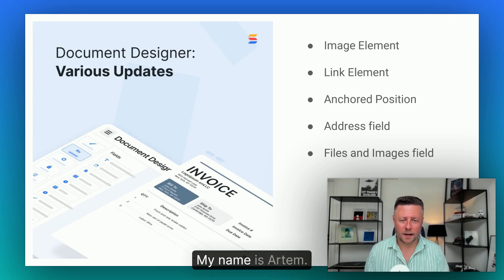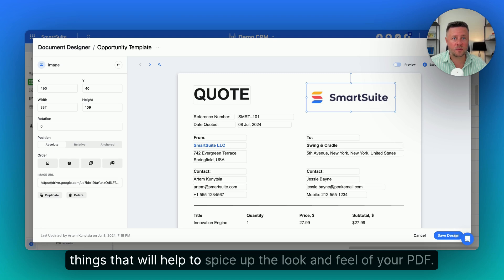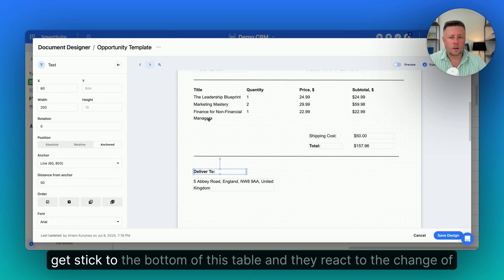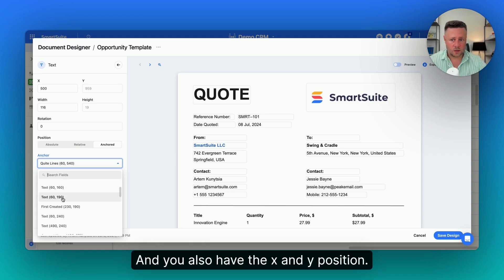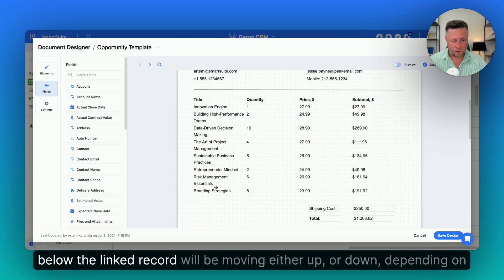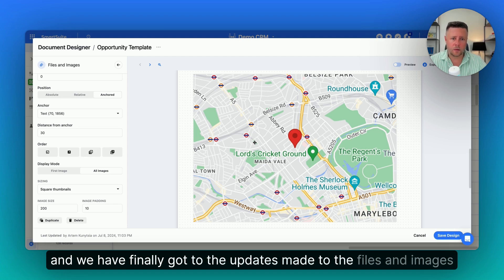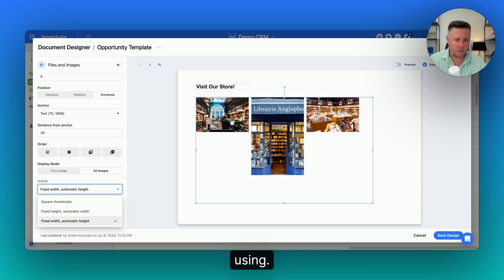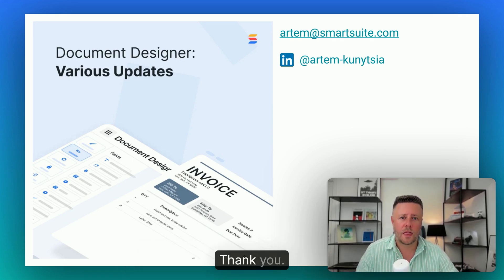Document Designer Enhancements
The Document Designer now supports more use cases. Linked record tables now have adjustable column widths. An anchor option fixes a field's position relative to another. File and image fields can display multiple images with sizing options.